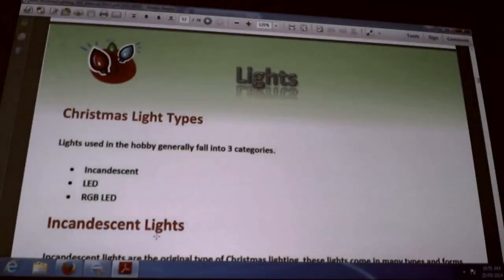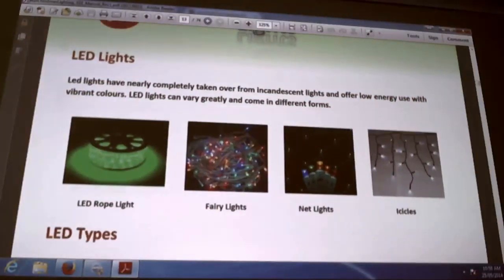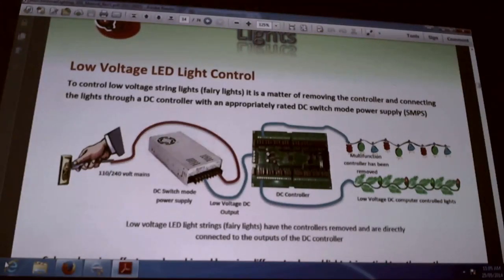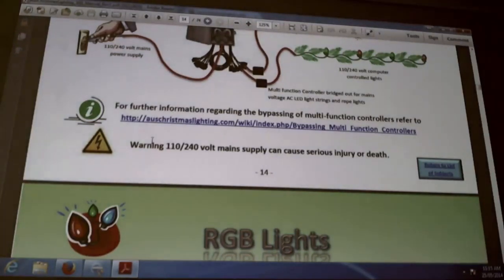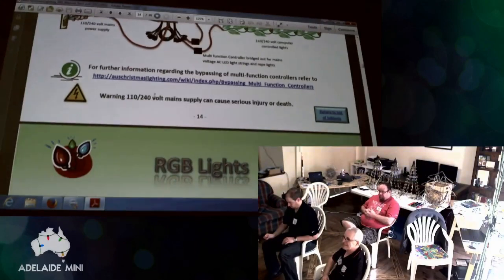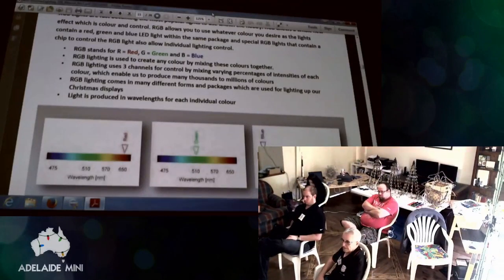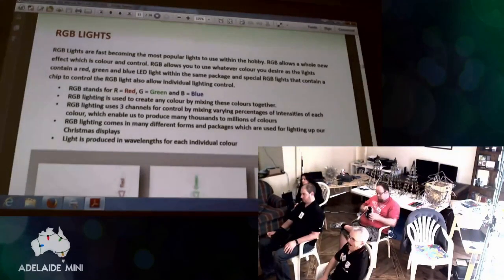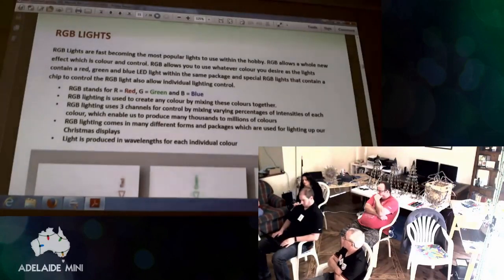Adelaide Mini 2014 - Light Types Discussion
Group discussion powered by the AusChristmasLighting 101 manual